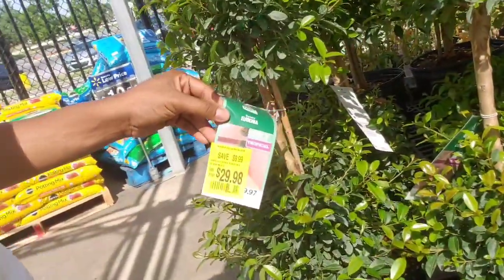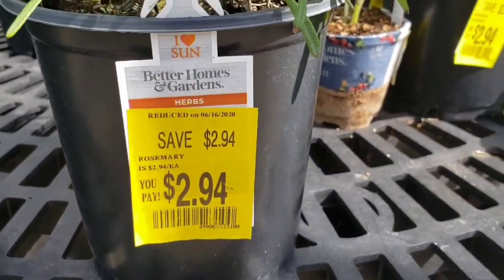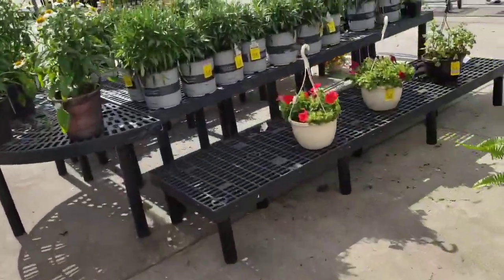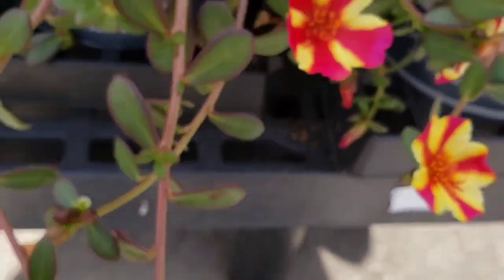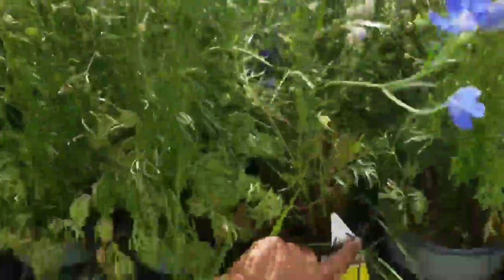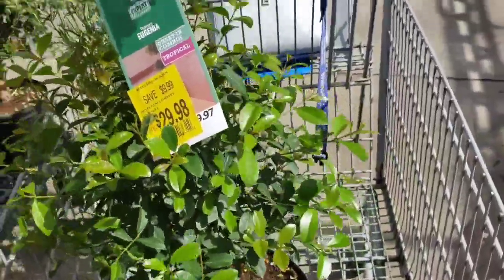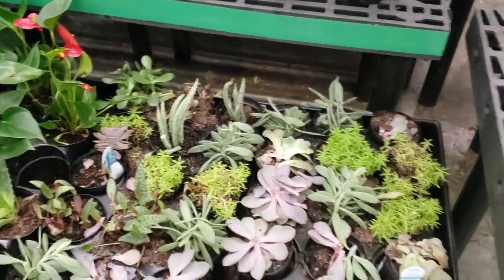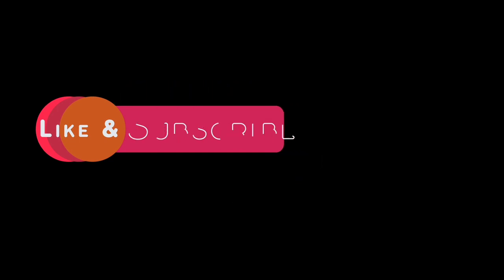▶️ Walmart Vs. Lowes || Topiary Eugenia Clearance Plant Haul || 👩🏽‍🌾 SC Happily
Let's shop and pay attention to the gallon sizes. 👀

I hope you enjoy the video and be safe out there!
If you are shopping, I wish you a happy great deal!